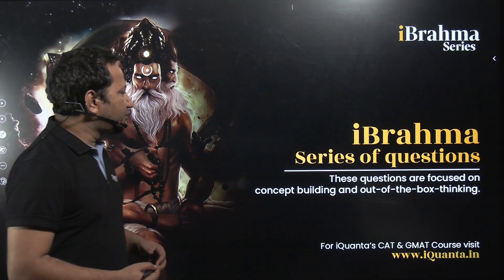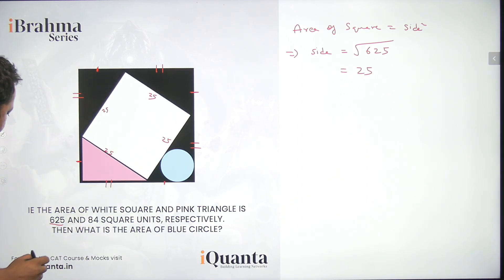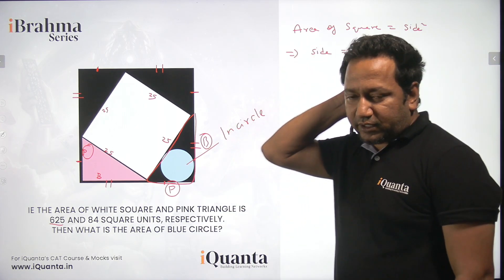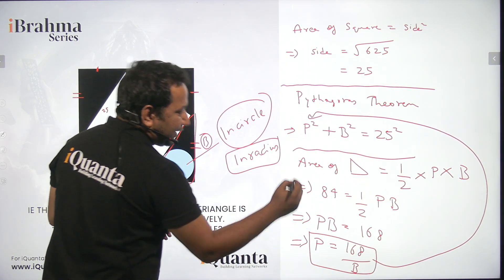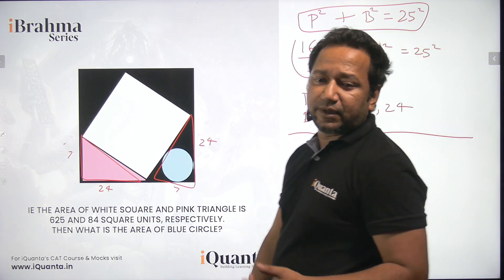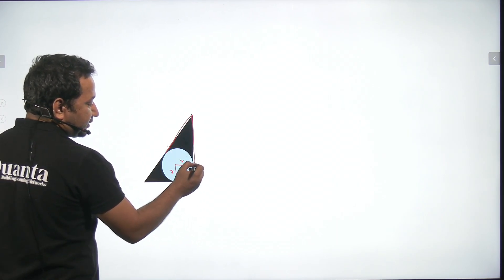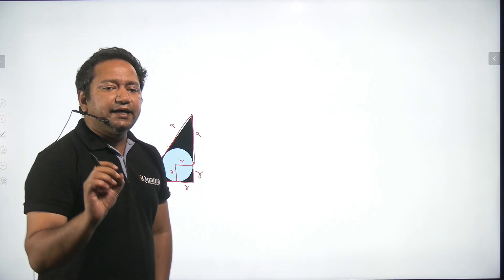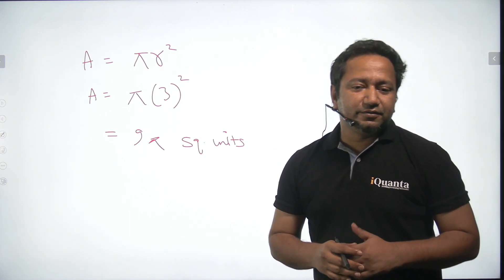An interesting Geometry Question | Pythagorean Triplets | Inradius| iBrahma | Abhishek Leela Pandey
In this question. Abhishek discusses the application of Brahma Triplets in solving questions of Geometry. The video also talks about the derivation of Inradius of a right-angled triangle.